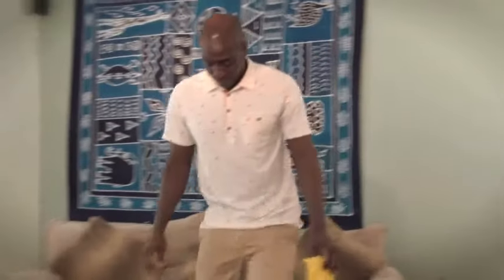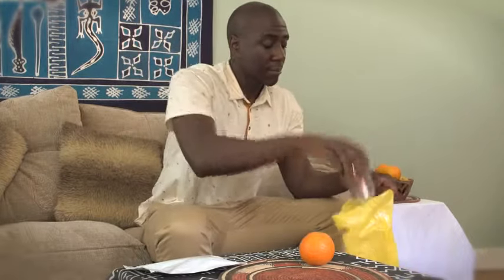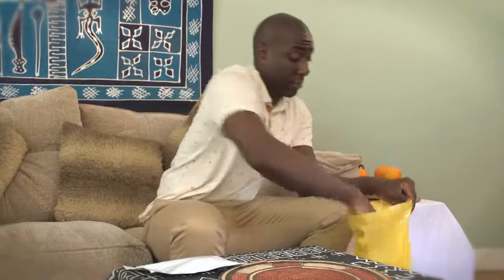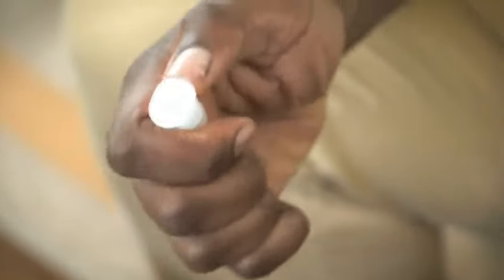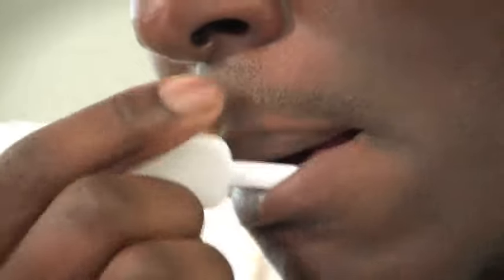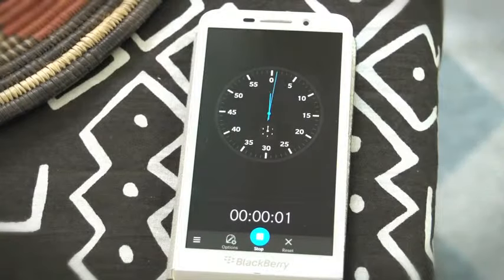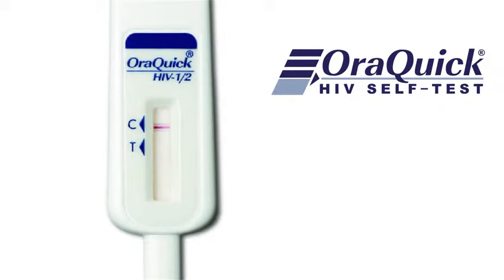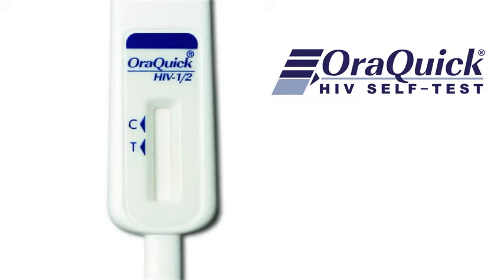OraQuick HIV Self Test - English